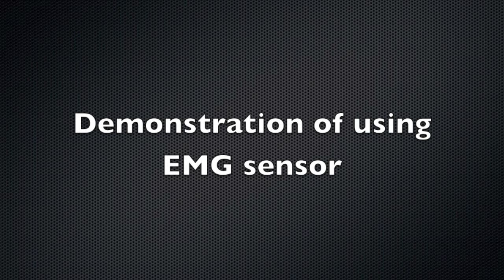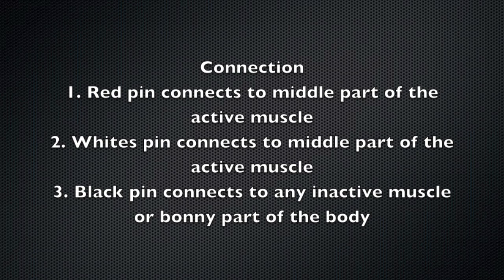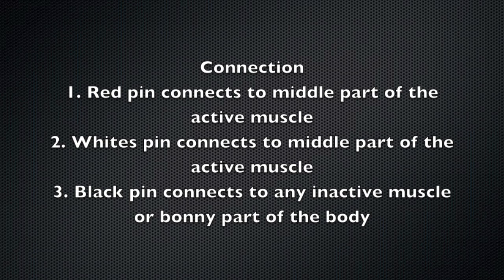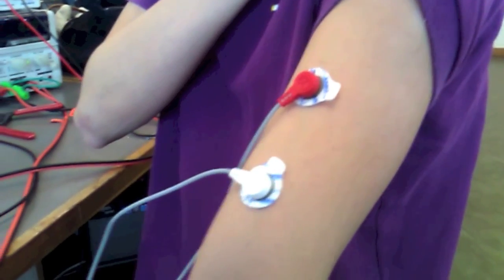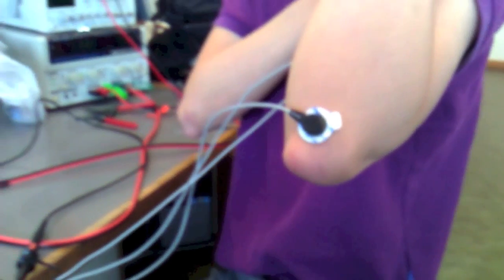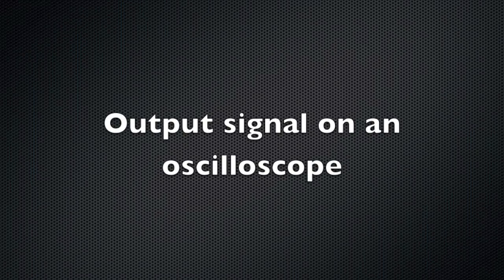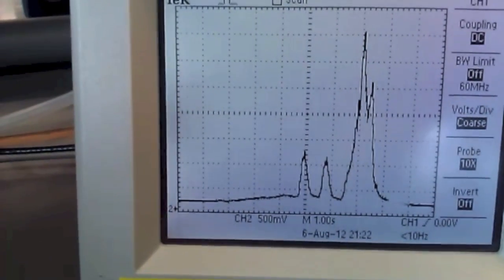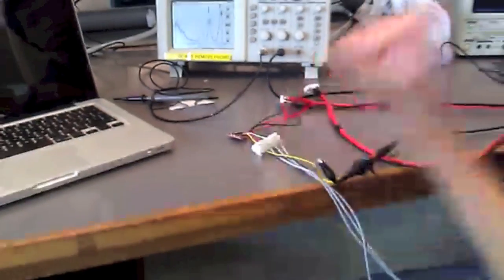EMG Sensor on oscilloscope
This video is a basic demonstration of using an EMG sensor to detect myoelectric signal and display on an oscilloscope. The sensor is purchased from Advancer Technologies.